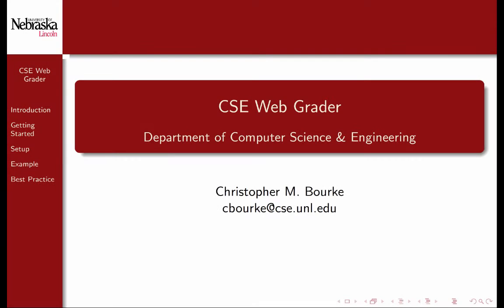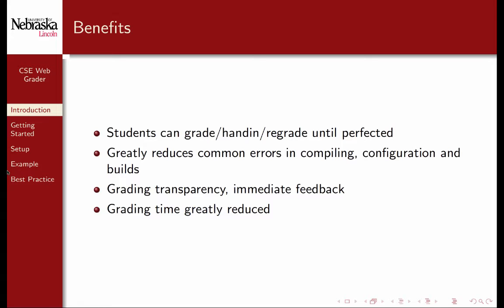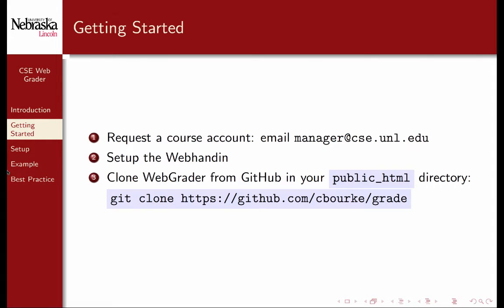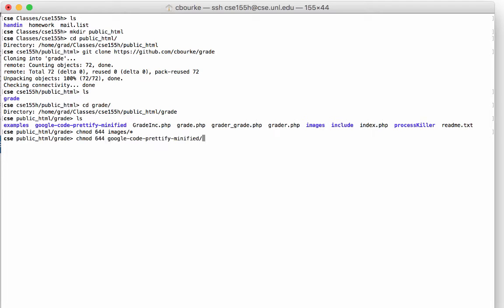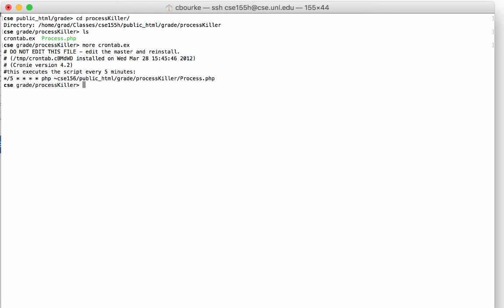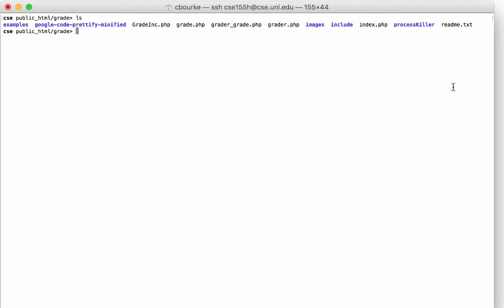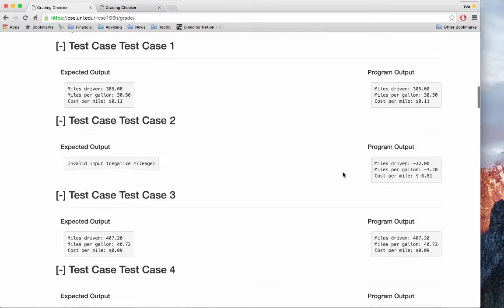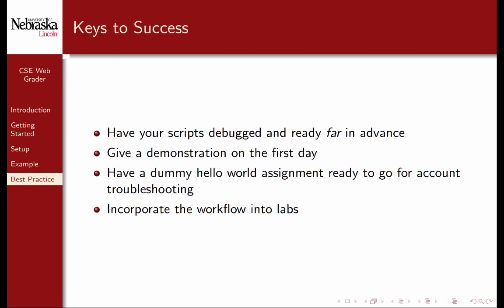CSE WebGrader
A video introduction to the Department of Computer Science & Engineering's online WebGrader system used in courses to automate grading of assignments.